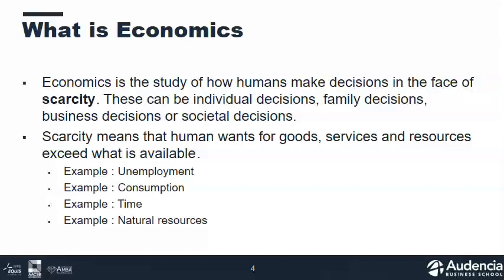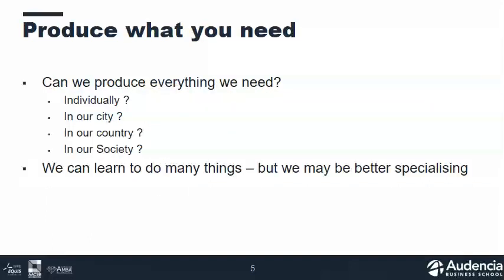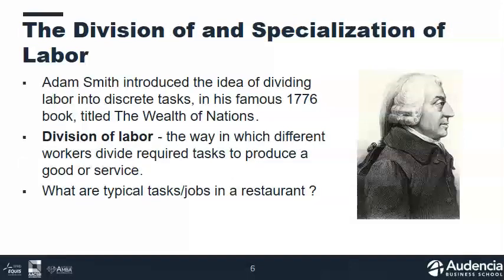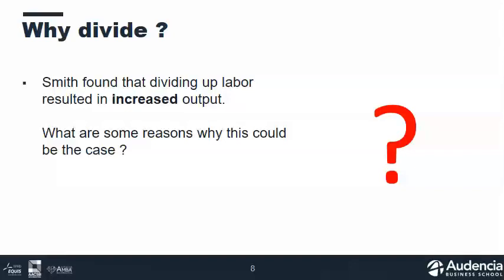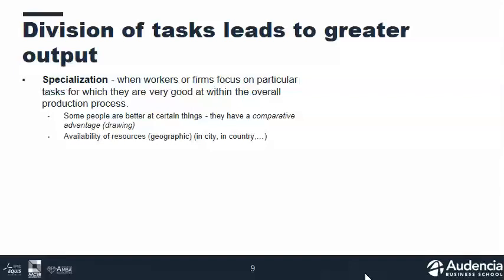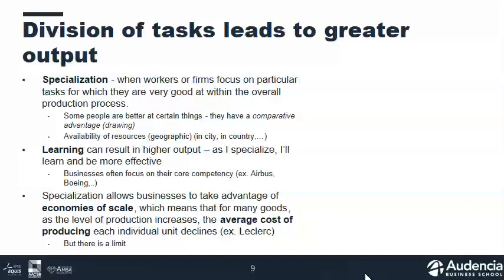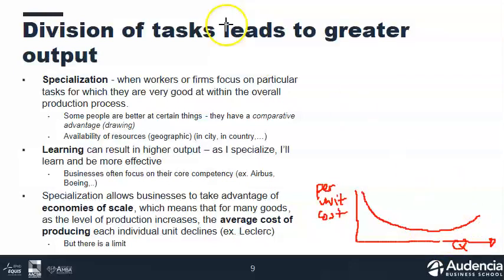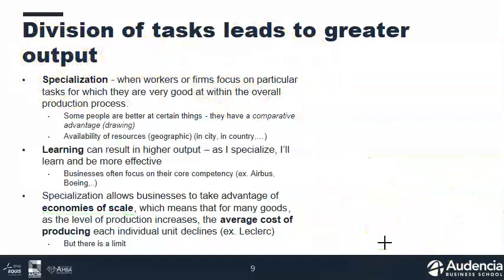Economics and the division of labor